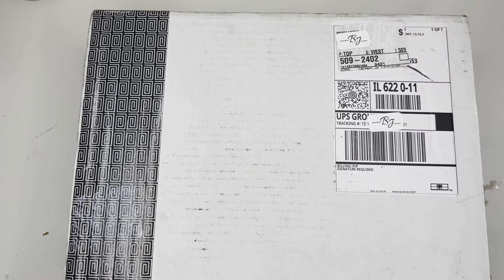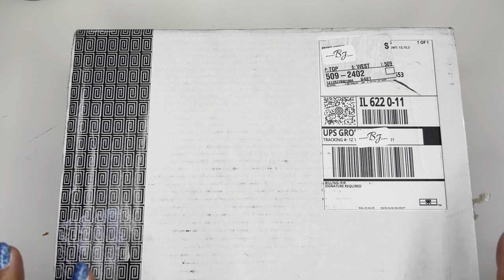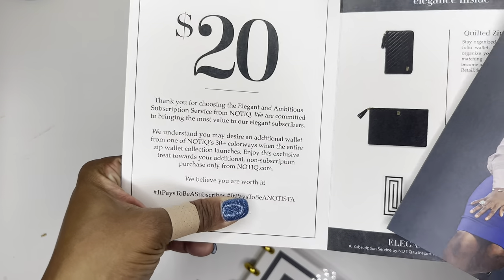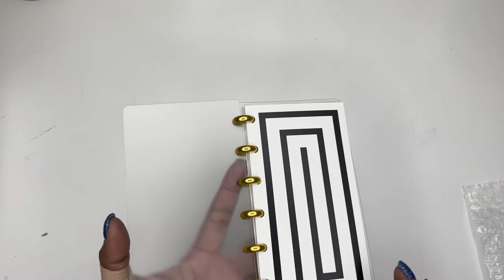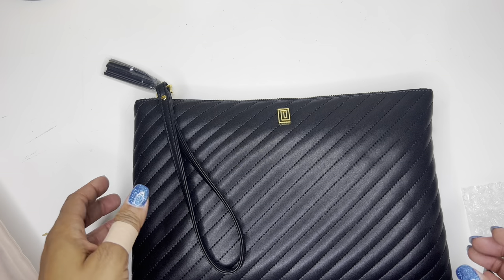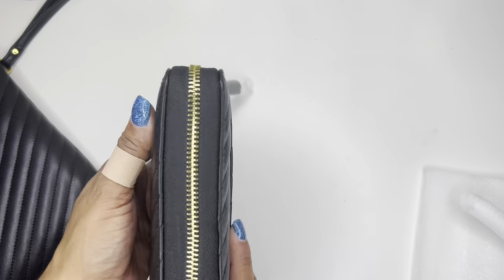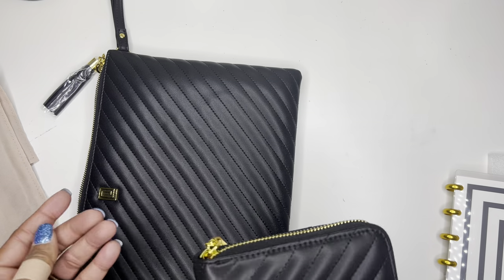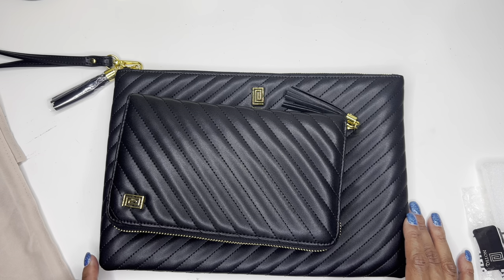Notiq Quarterly Box Unboxing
Thank you for visiting my channel today!  I hope you enjoy this unboxing from Notiq.

Also, click the link below to follow me and to get more information about what I am up to: